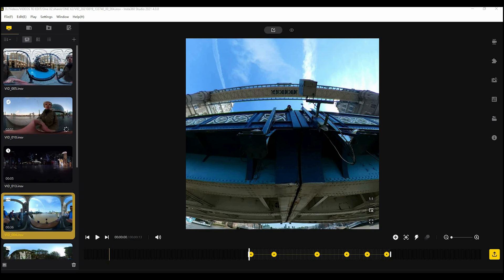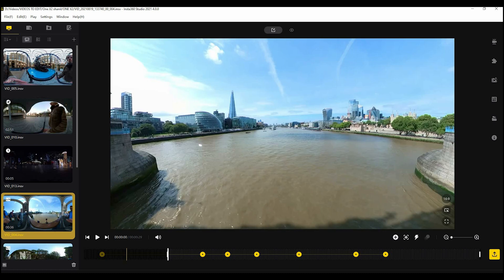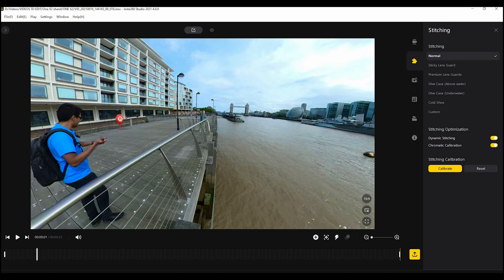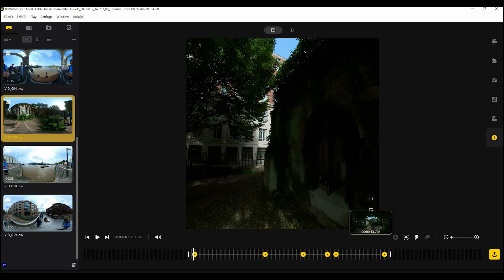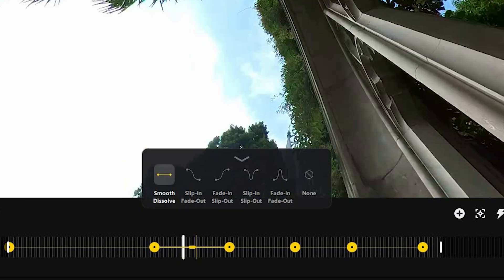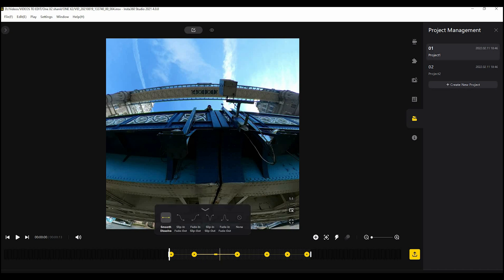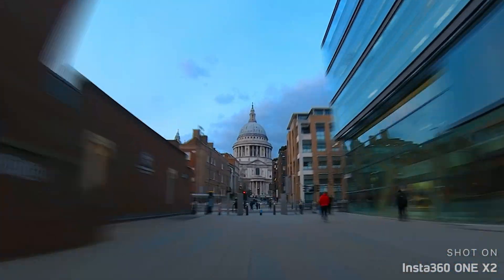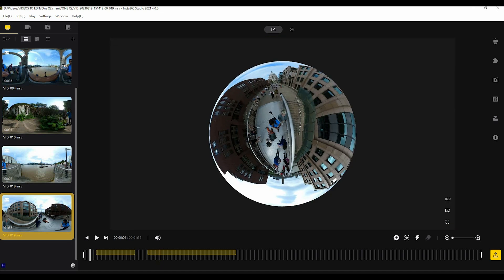Insta360 Studio 2022 V4: Full Walkthrough & Tutorial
This video is a full tutorial of the Insta360 Studio V4 editor. You'll learn how to use this software to edit 360 videos shot with the Insta360 One X2 or Insta360 One R.

Timestamps:

Intro: 0:00
New Features: 0:48
Walkthrough: 2:41
Reframing: 7:12
Transitions: 10:27
Deep Tracking: 12:13
Timeshift: 13:28
Exporting: 16:21
Conclusion: 17:34

The V4 of Insta360 Studio represents a major upgrade from last years version and includes several new features as well as a user interface revamp.

If you've never used this software before then this video will also show you what every key & button does. I'll also show you how to use some of the more advanced features such as deep tracking and timeshift.

This is a comprehensive overview and tutorial of the Insta360 Studio software and by the end you should know everything you need to know to use it fully.

INSTA360 STUDIO 2022